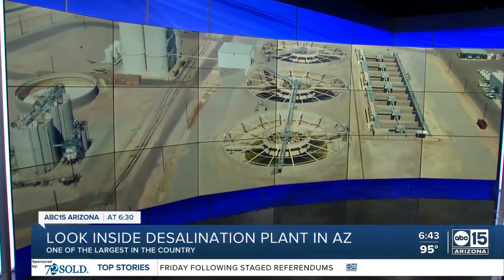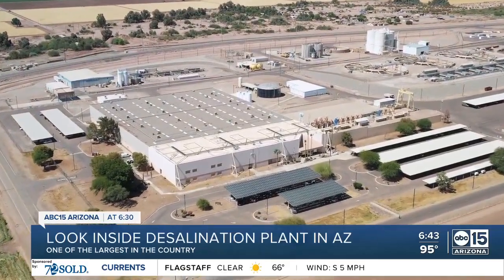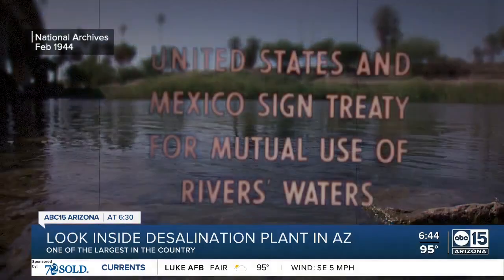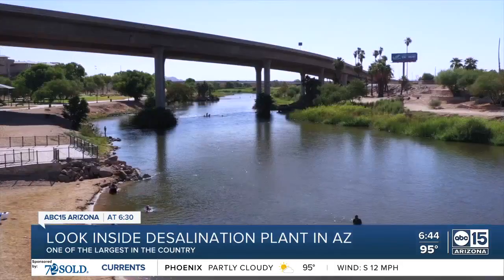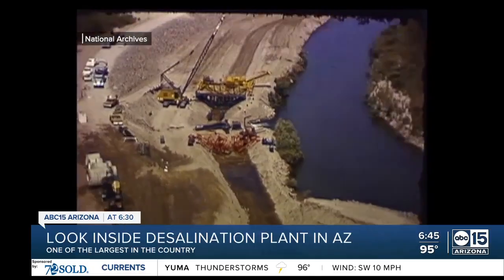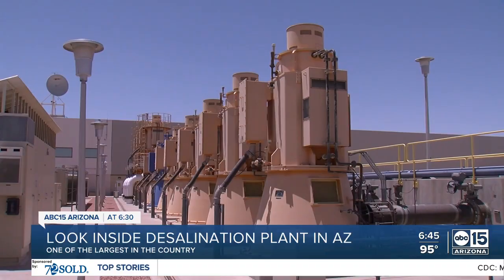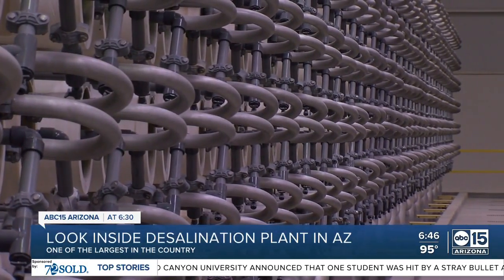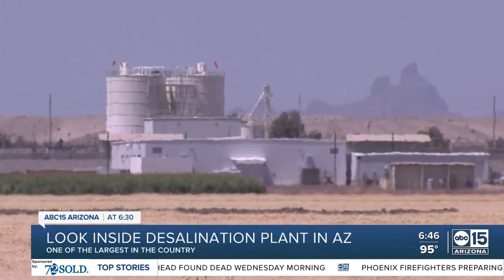Why an Arizona desalination plant has been idle for 30 years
By volume, the Yuma Desalting Plant is one of the largest in the United States. Completed in 1992, the facility has the capacity to filter 73 million gallons of water per day. To understand why you have to go back to 1944. In February of that year, the U.S. and Mexico signed a treaty that dictated Mexico was entitled to 1.5 million acre-feet of Colorado River water since that is where it actually ends.